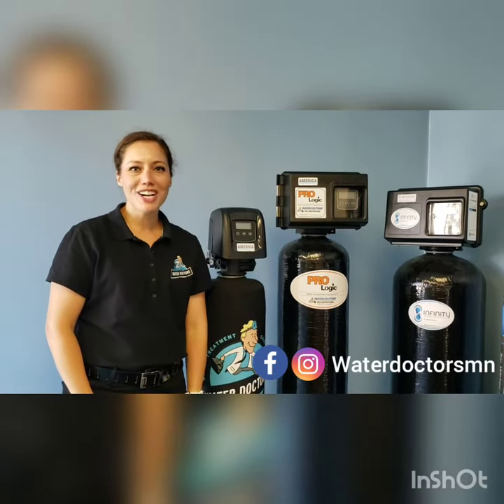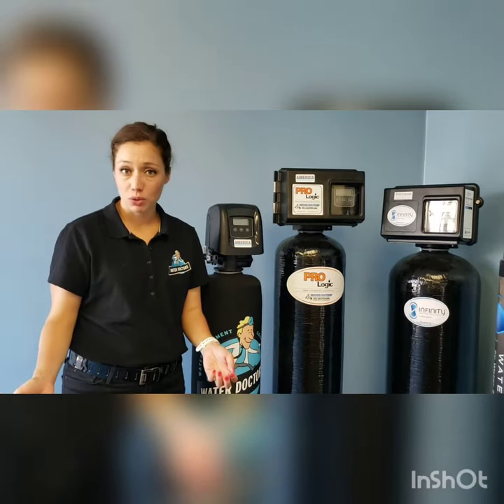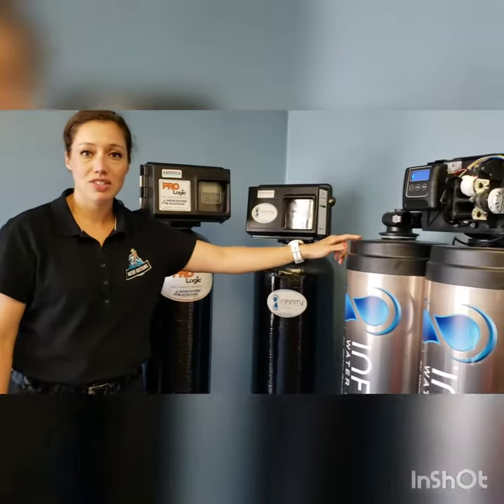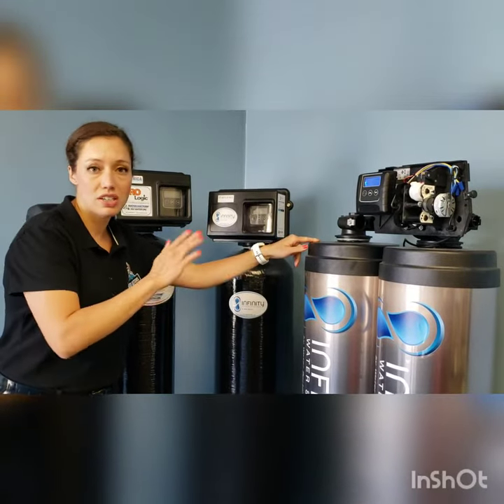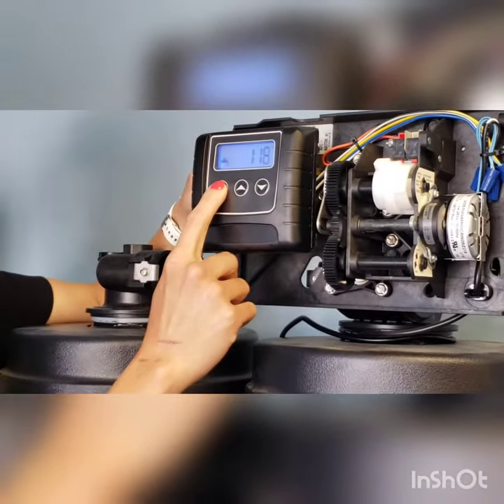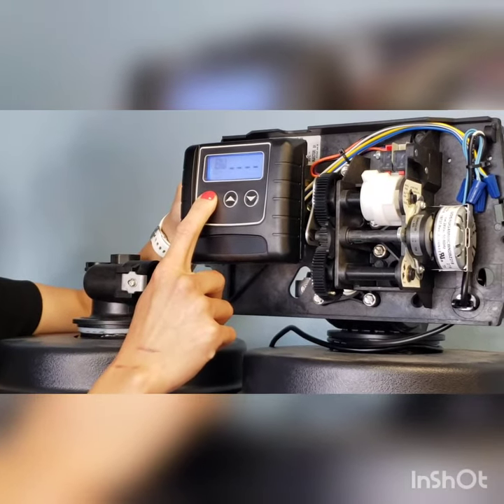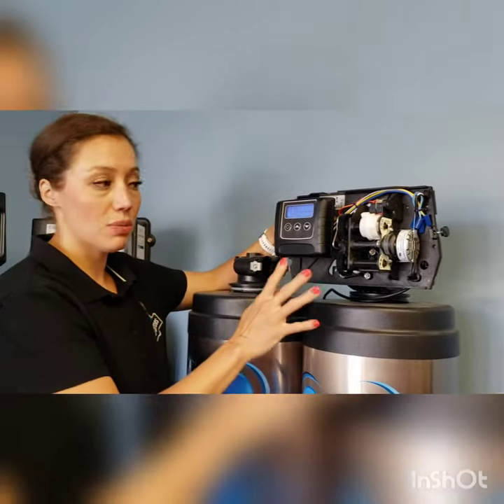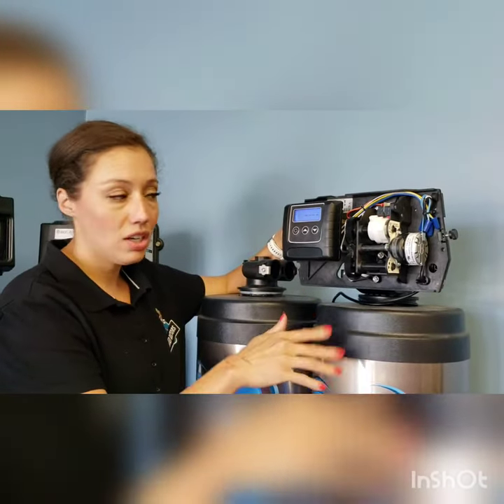How to Manually Regenerate Water Softener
In this video we show you how to put your water treatment system into manual regeneration.

Musician: Jef